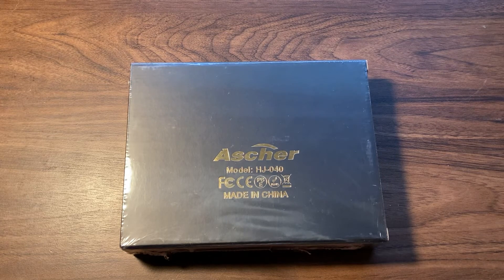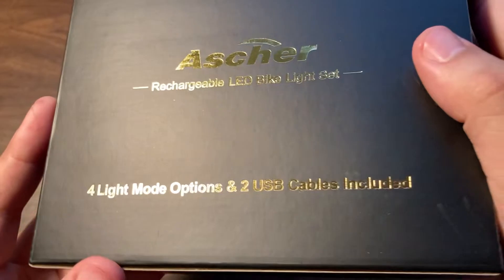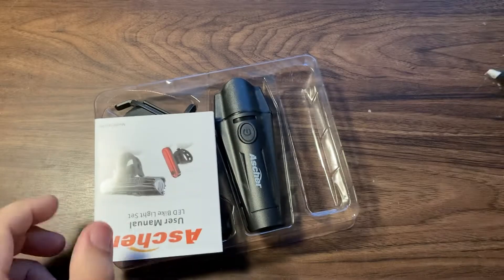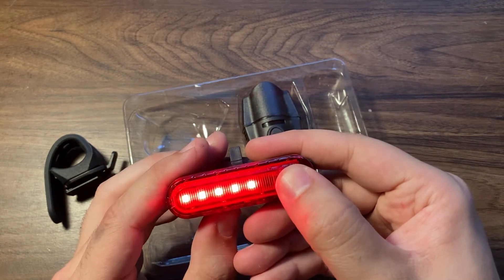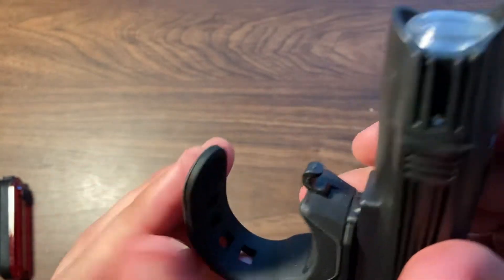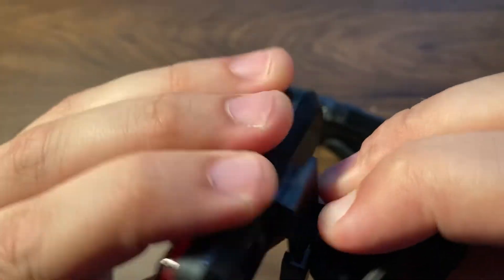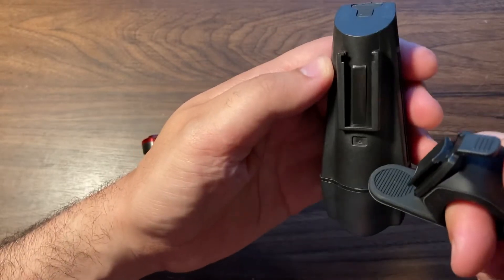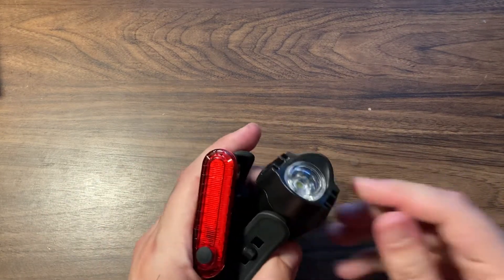Ascher Rechargeable LED Bike Light Set Unboxing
WARNING: This video contains strobing lights!

In this video I unbox a bike light set from Ascher.